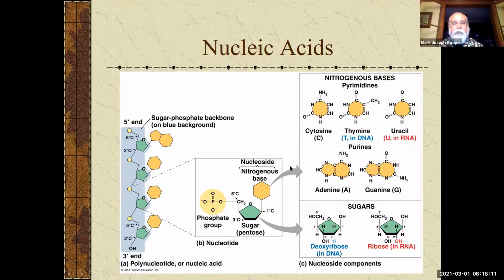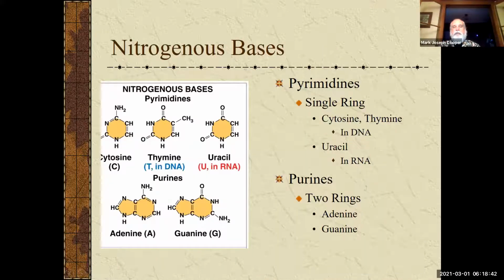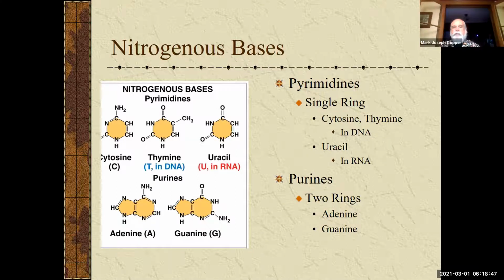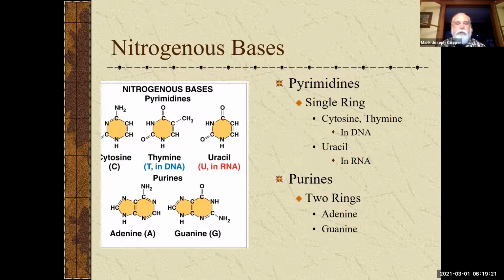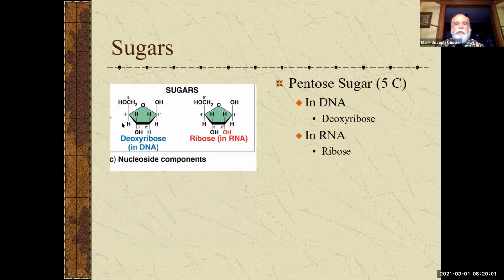GMT20210301 141747 Mark Josep 1920x1080